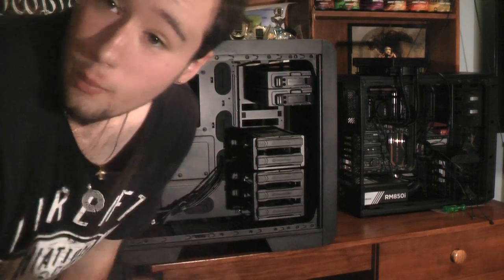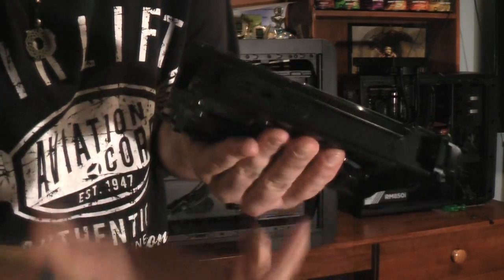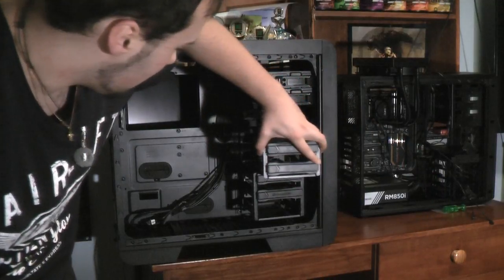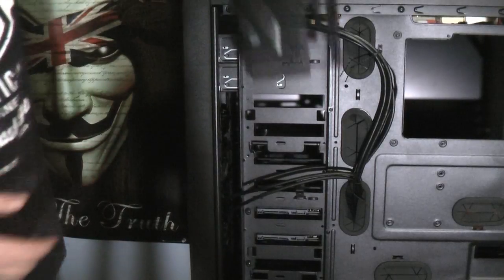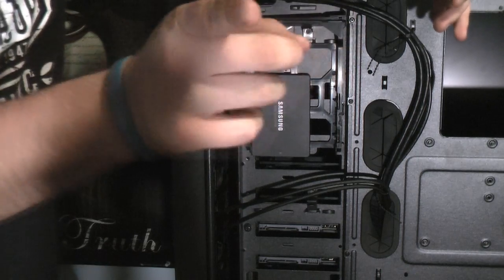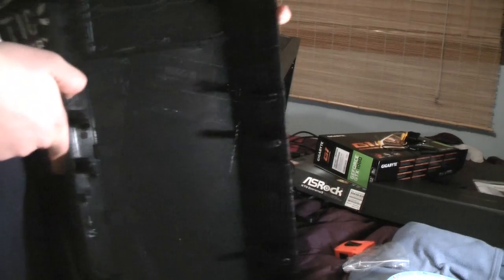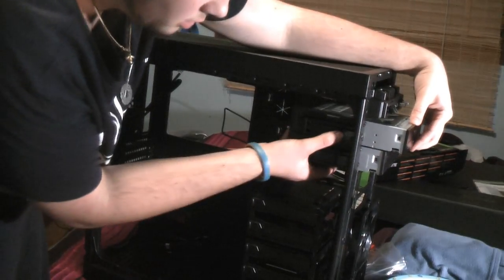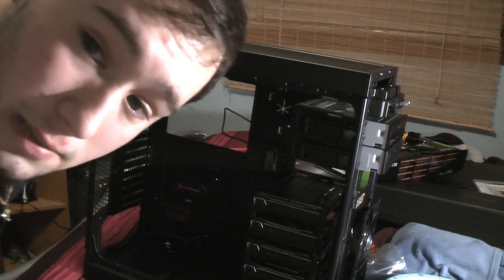Thermaltake V51 HDD/SSD mount + Optical/Disk Drive opening (how to) | 6ty3z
Hey guys an gals and

im here just showing you how to mount the SSD/HDD drives hiddenly and within its cages aswell as how to open and get the optical drives in on the Thermaltake V51 case... while i wait for perrin

if you like this video please leave a thumbs up on the vid and share it around :)

Hey go check out my 2016 Best of E3 confferences video covering some of the best games there

and maybe go check out my first episode of Life is strange :D

if you're watching this then you're a fan or wanted to watch my  videos but it would mean alot to me if you could share the videos on twitter facebook etc, leave a sub if you're new and like the video if you enjoyed

leave feedback on the video below

gt
XxXSiXTyThR33 Z
my only one

thankyou to all the other artists songs i use, i mainly find stuff on NCS (link at bottom), Ross Budgen and random royalty free and copyright free stuff i find, thankyou to all those who make them and if you made a royalty/copyright free song and want me to use it in a video tweet me the link and ill look at it. same goes for animations or intro's :)

Like my new outro song? its my favourite song atm its made By Deaf Kev and its called invincible

if you enjoyed my video please leave a sub and share the video around :) plus leave a like an suggestions for more games :)